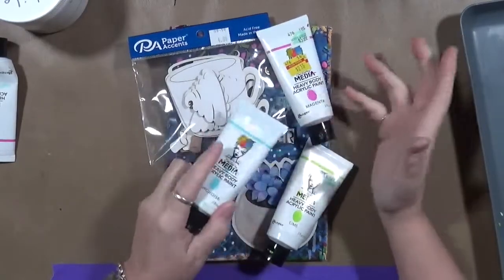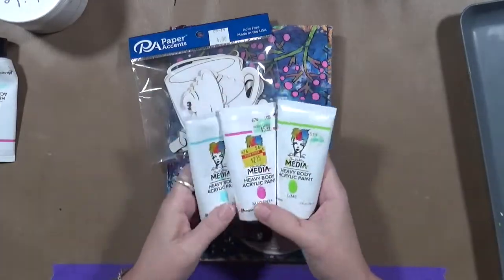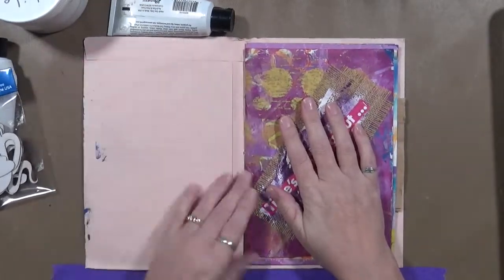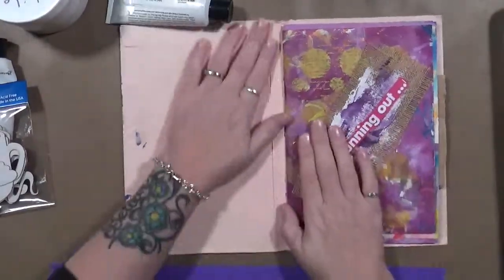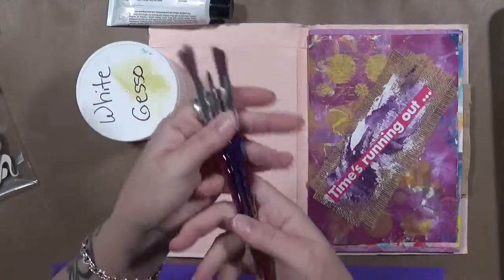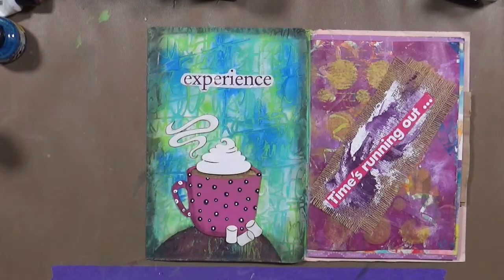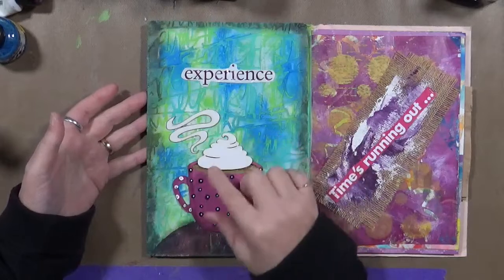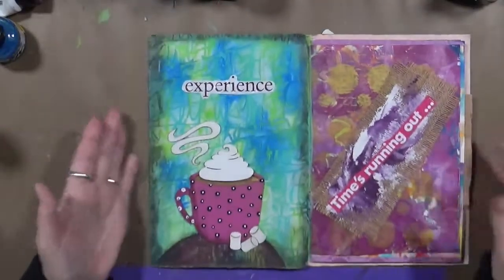My Creative Year March 2020